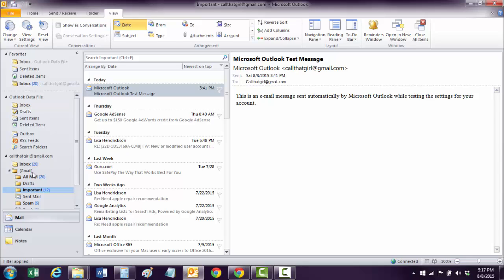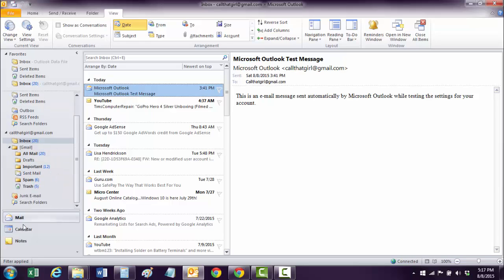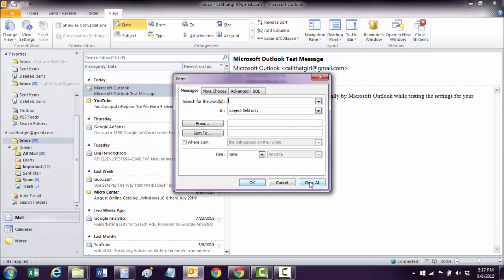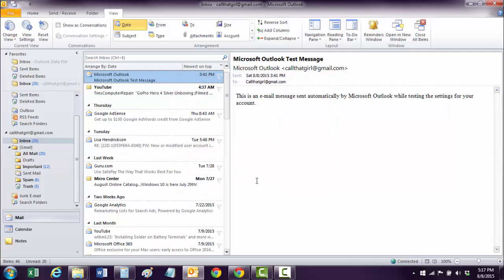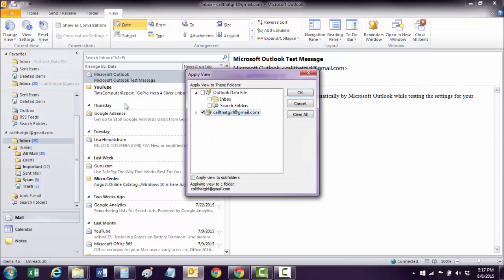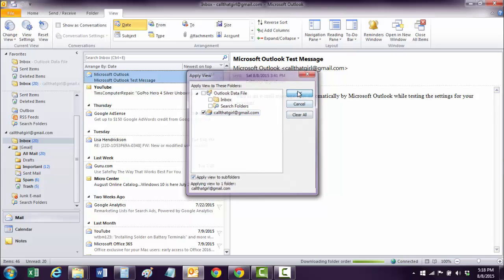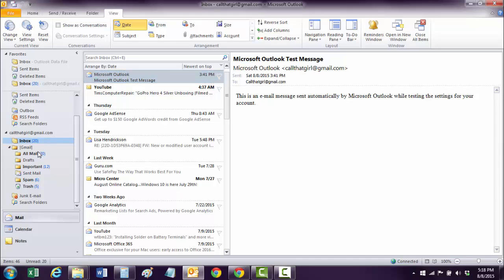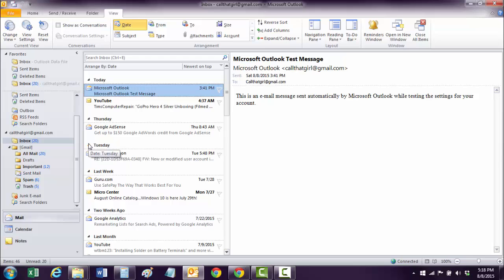How to clear all filters applied with IMAP in Outlook